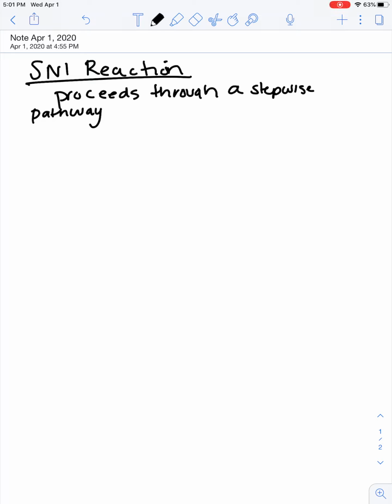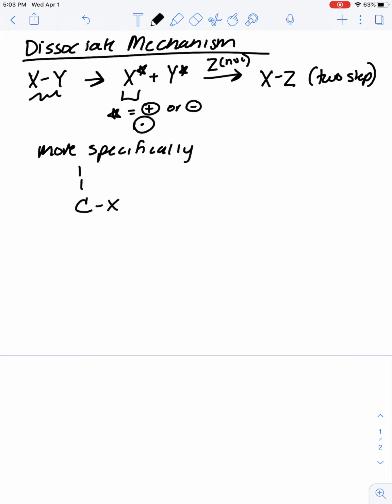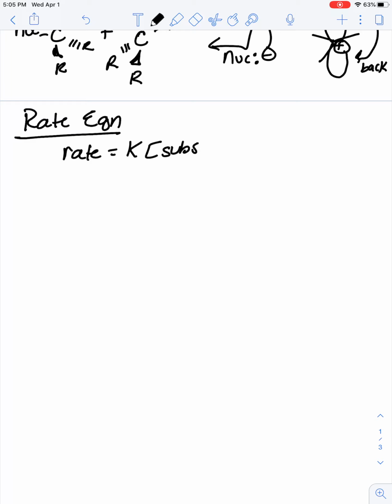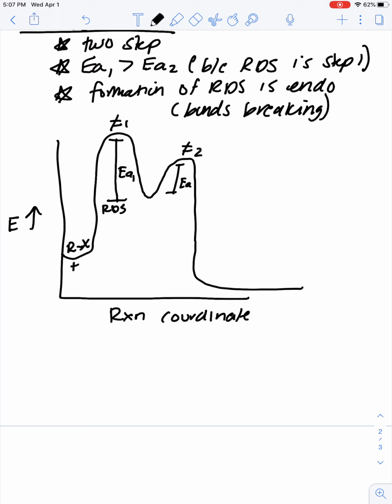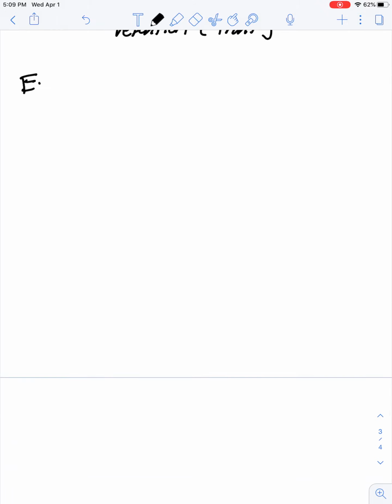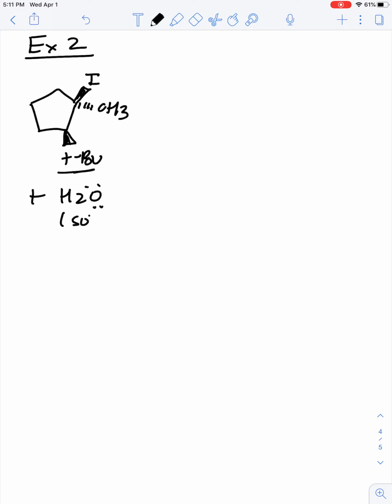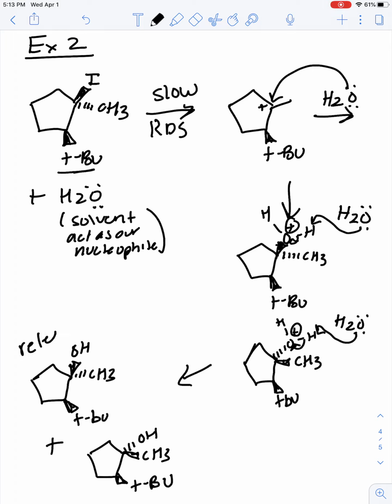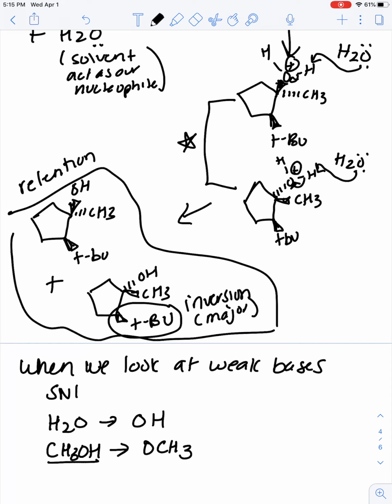Chapter 6 Lecture 3